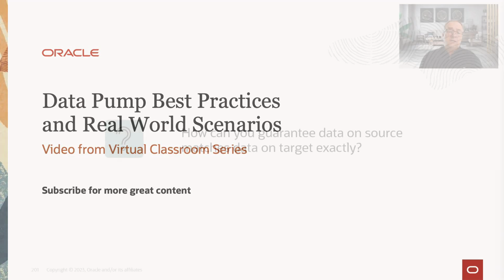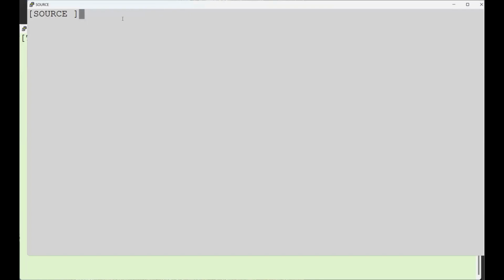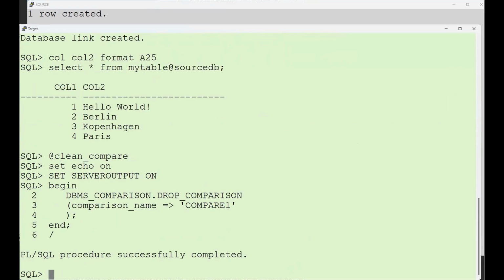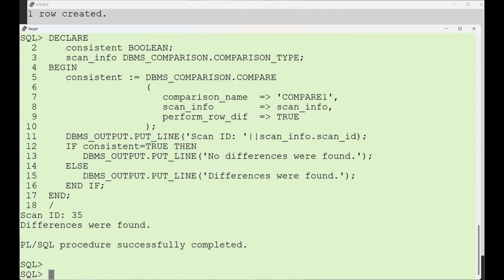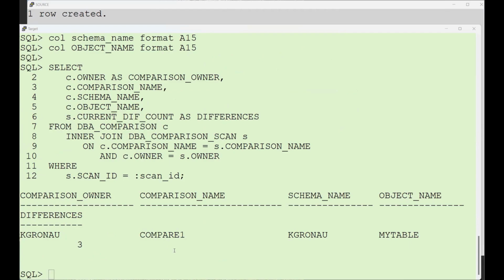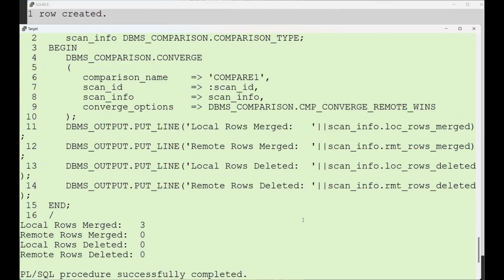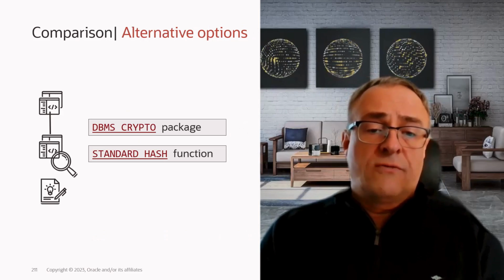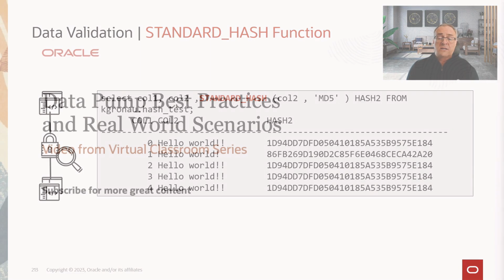How to Determine The Outcome of a Data Pump Migration - Part 3